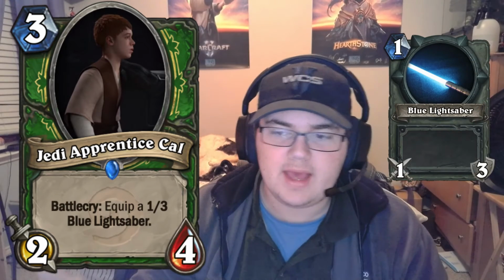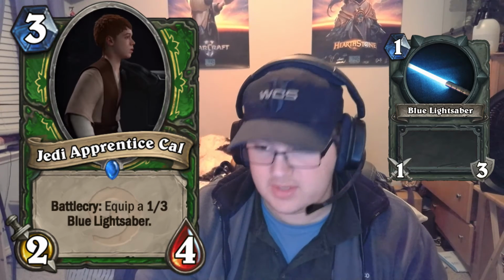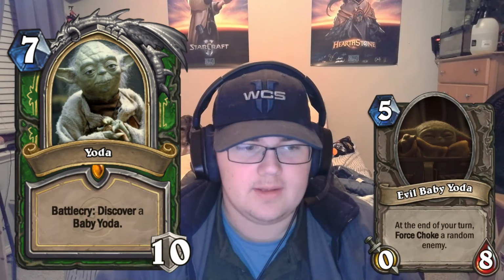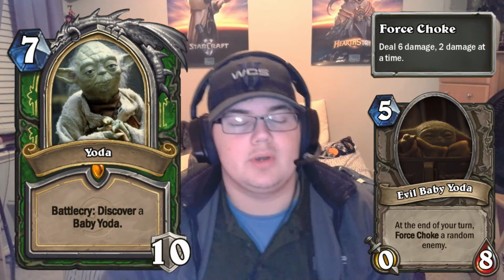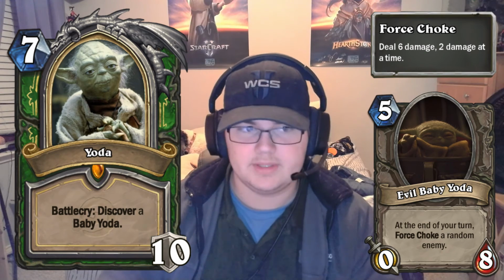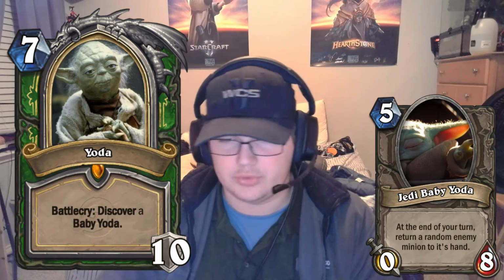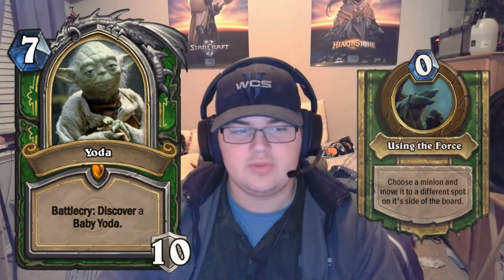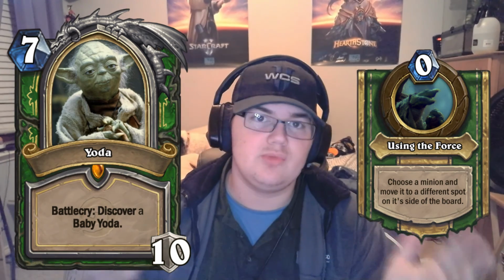BABY YODA CUSTOM CARD!!! Star Wars Expansion, Episode 3!!! | Hearthstone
Enjoy these custome cards for the Star Wars Expansion!